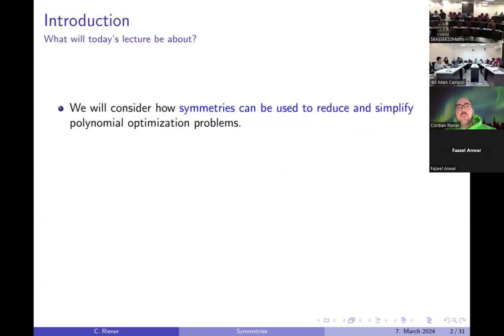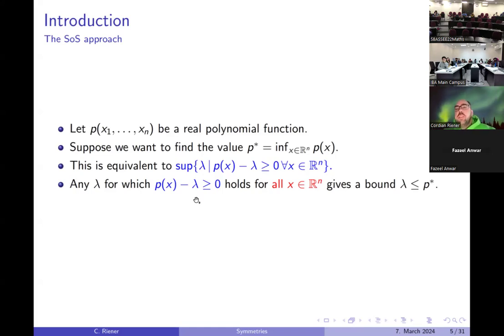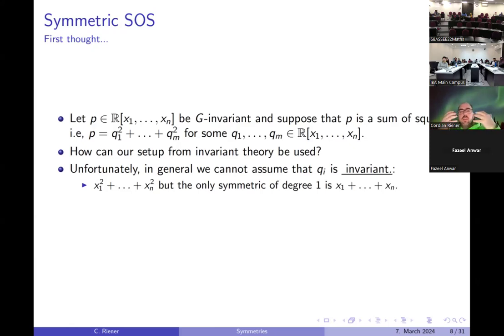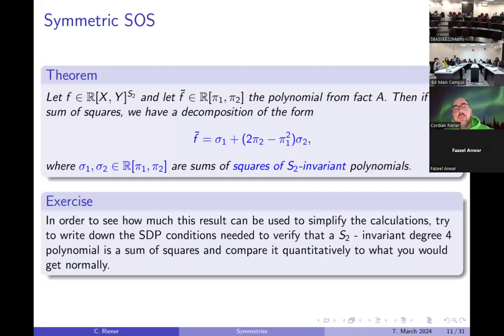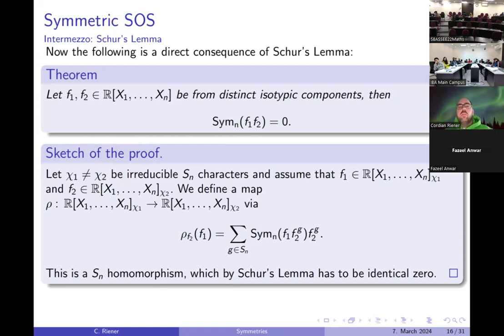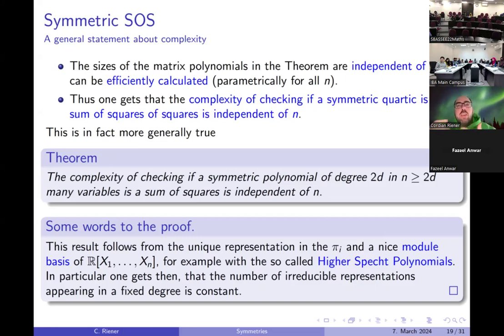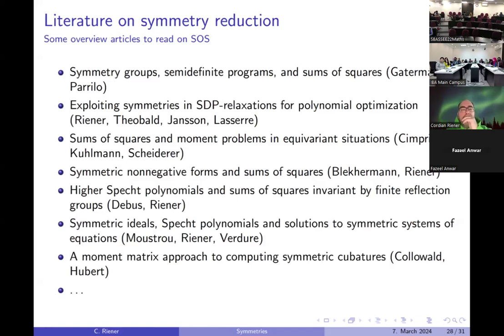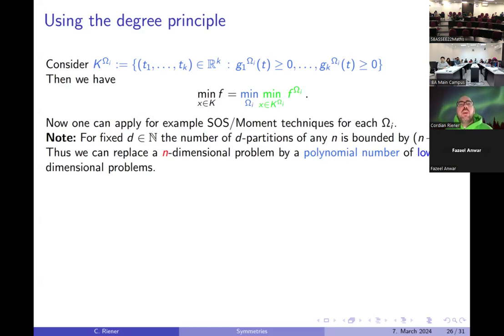CIMPA_2024_Dr. Cordian Riener_03